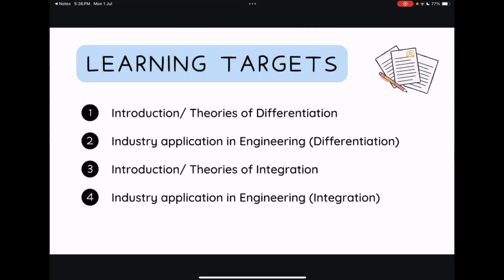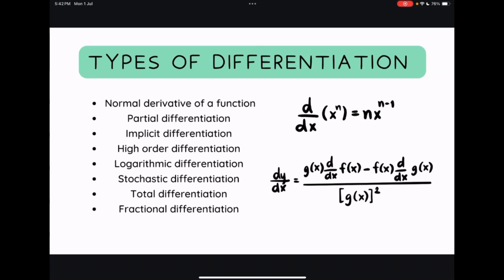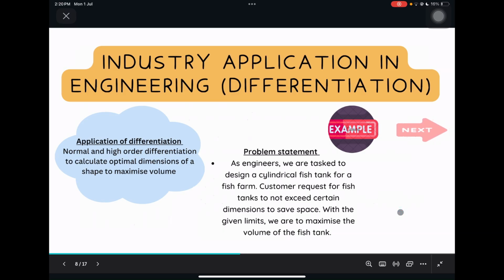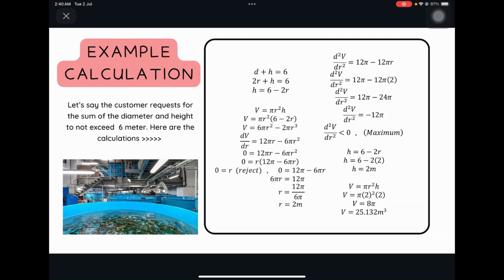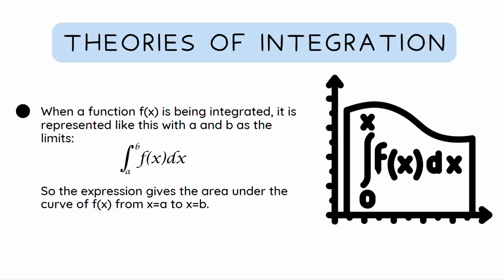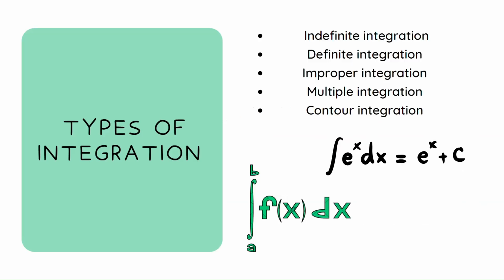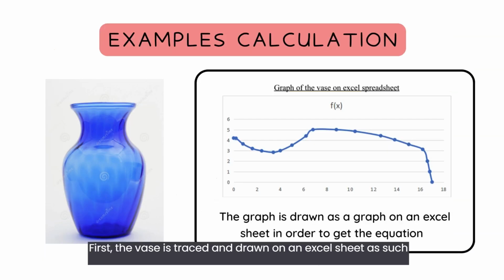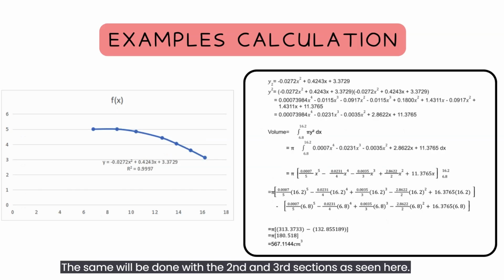Engineering Math Video Assignment 2 [Group 21]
Reference List:

[1] Admin. (2022, June 13). Differentiation in calculus (Derivative rules, formulas, solved examples). BYJUS.

[2] Kishore, S. (2023, May 19). APPLICATION OF DIFFERENTIATION IN REAL LIFE.

[4] Edulyte. (2023, November 9). Exploring the applications of integration: volume, practical uses, and more.